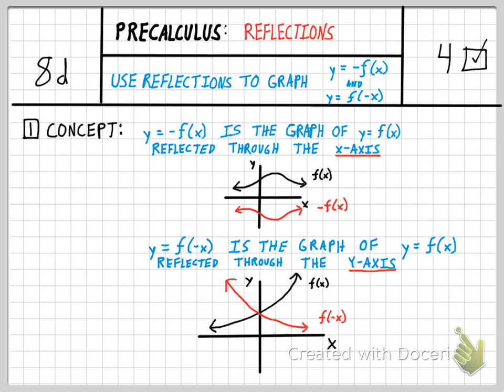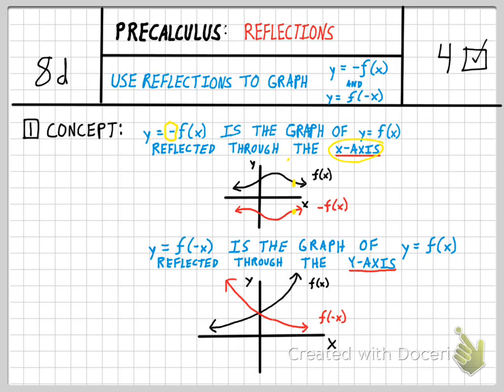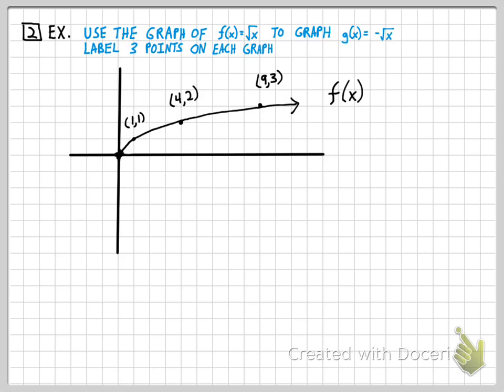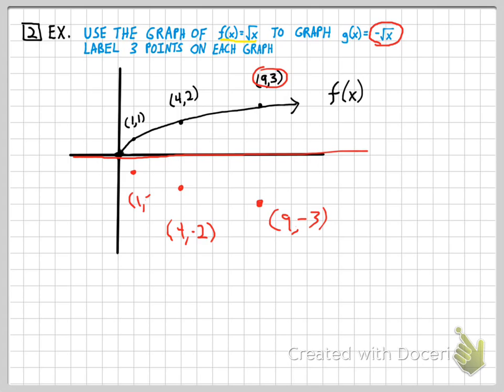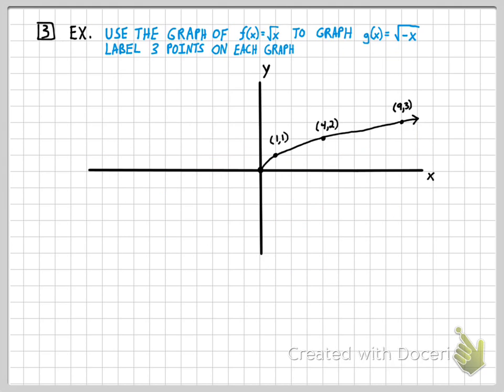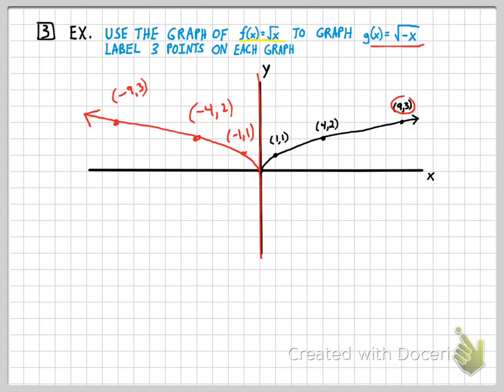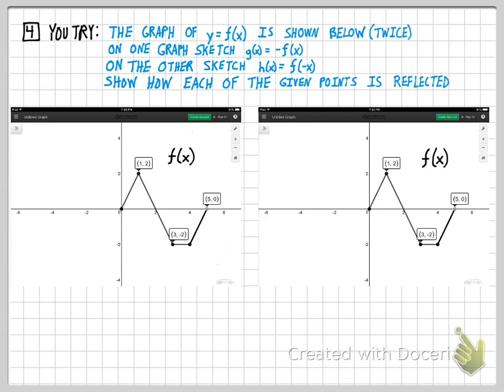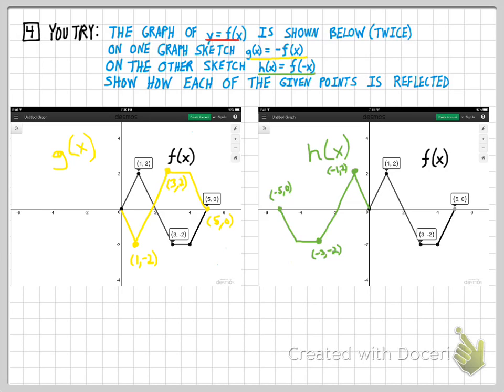Nate Miller - Precalc 8d